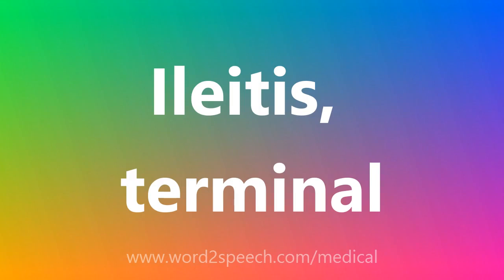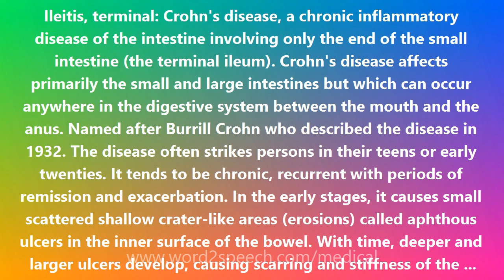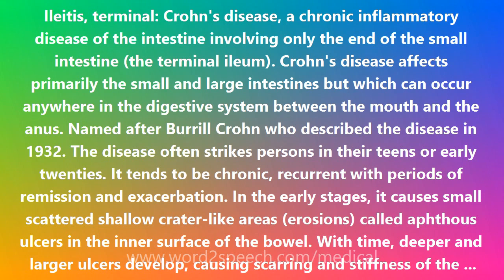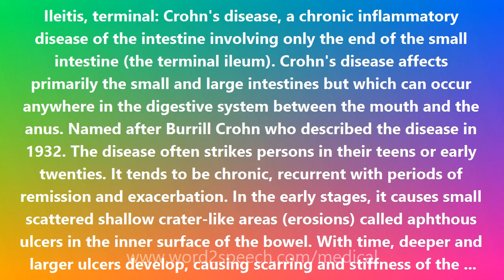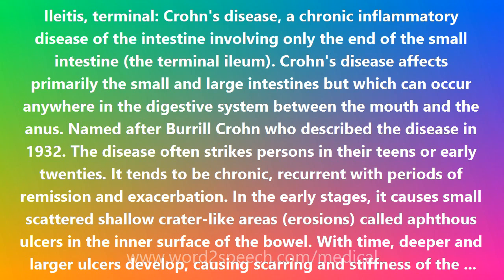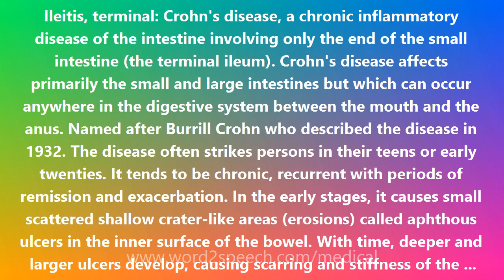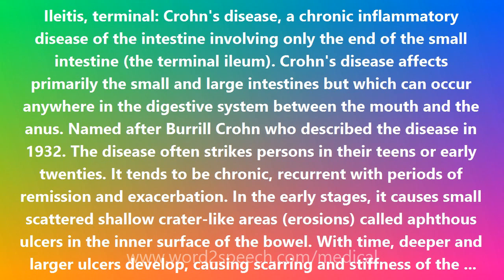Ileitis, terminal - Medical Definition and Pronunciation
Title: Ileitis, terminal

Ileitis, terminal: Crohn's disease, a chronic inflammatory disease of the intestine involving only the end of the small intestine (the terminal ileum). Crohn's disease affects primarily the small and large intestines but which can occur anywhere in the digestive system between the mouth and the anus. Named after Burrill Crohn who described the disease in 1932. The disease often strikes persons in their teens or early twenties. It tends to be chronic, recurrent with periods of remission and exacerbation. In the early stages, it causes small scattered shallow crater-like areas (erosions) called aphthous ulcers in the inner surface of the bowel. With time, deeper and larger ulcers develop, causing scarring and stiffness of the bowel and the bowel becomes increasingly narrowed, leading to obstruction. Deep ulcers can puncture holes in the bowel wall, leading to infection in the abdominal cavity (peritonitis) and in adjacent organs Abdominal pain, diarrhea, vomiting, fever, and weight loss can be symptoms. Crohn's disease can be associated with reddish tender skin nodules, and inflammation of the joints, spine, eyes, and liver. Diagnosis is by barium enema, barium x-ray of the small bowel, and colonoscopy. Treatment includes medications for inflammation, immune suppression, antibiotics, or surgery.